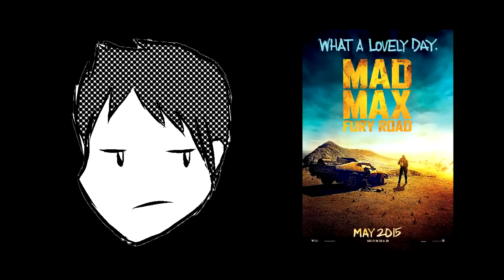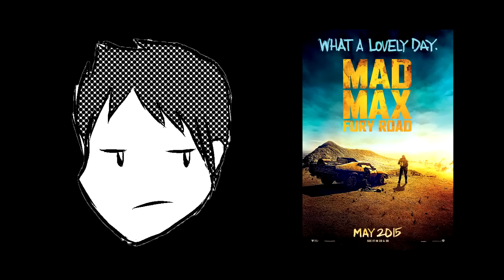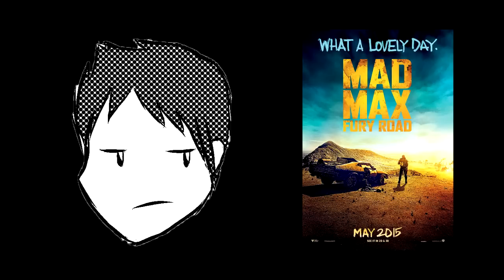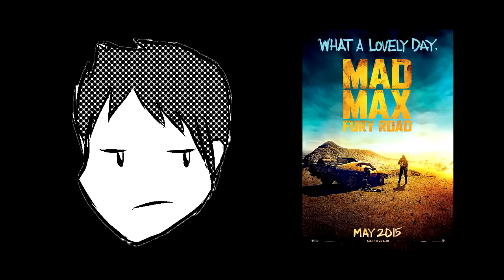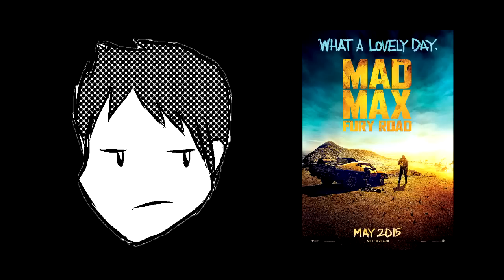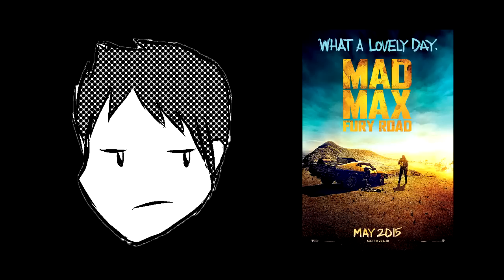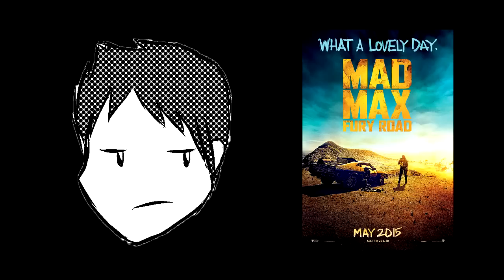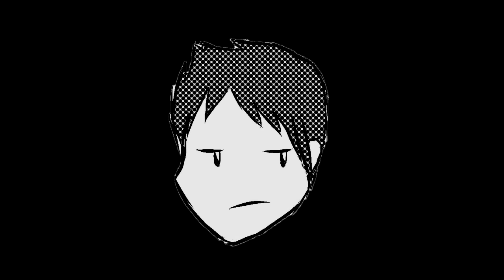Romney's Reviews - Mad Max: Fury Road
In which Romney looks at the latest entry in the Mad Max franchise.